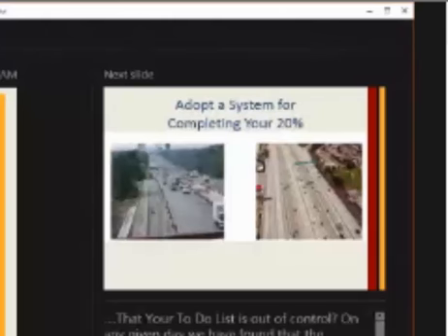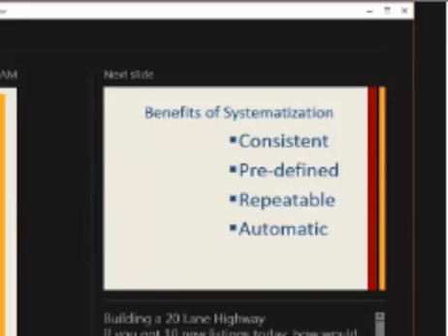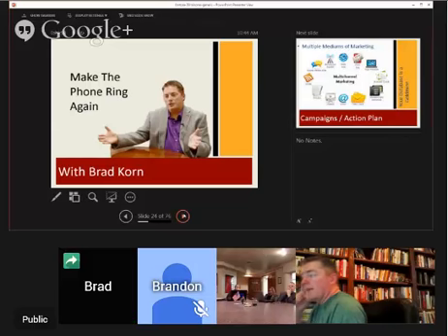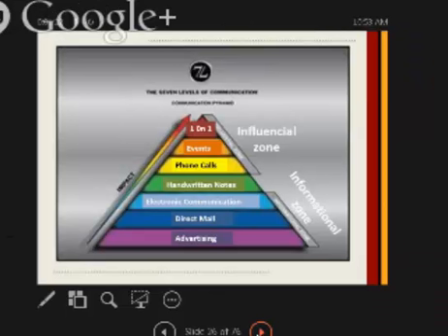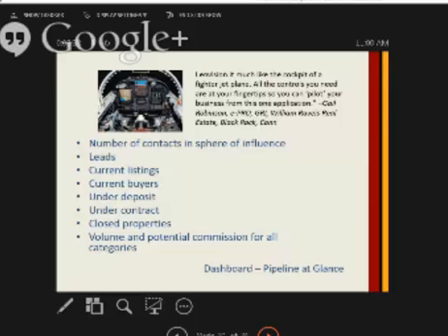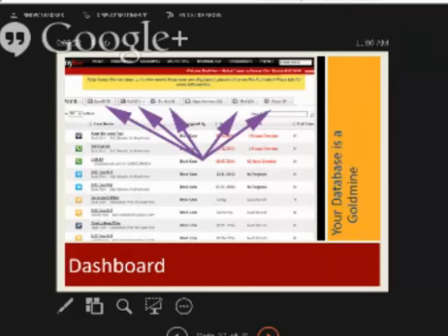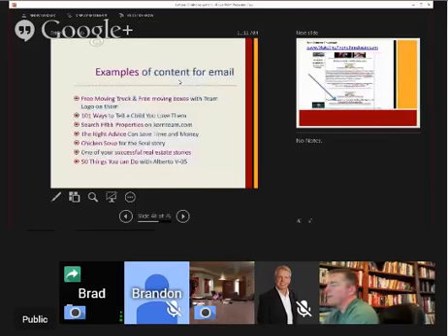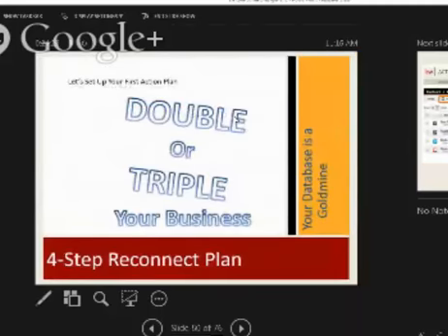MTPRA-Turn Your Database into a Goldmine (overview of 16 hours of information)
Find out when the next course is beginning.. for all the details.